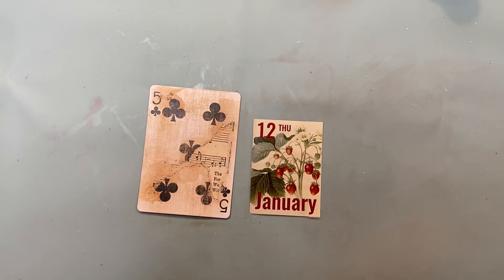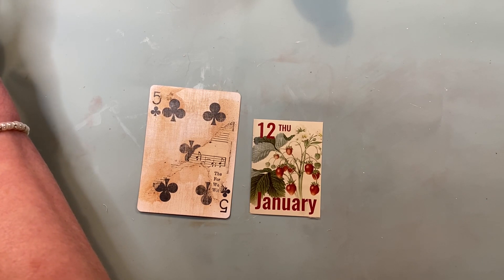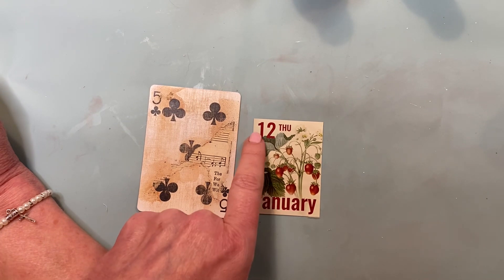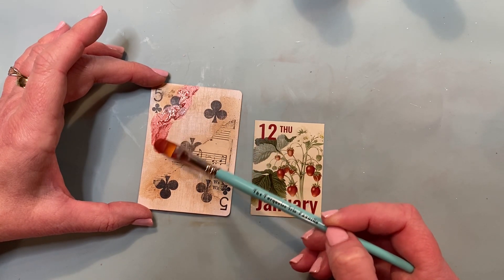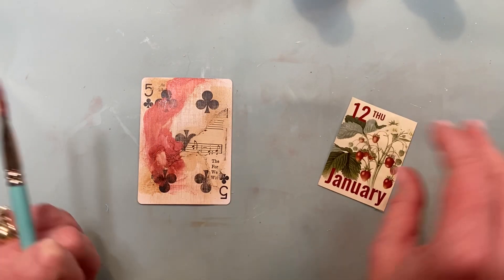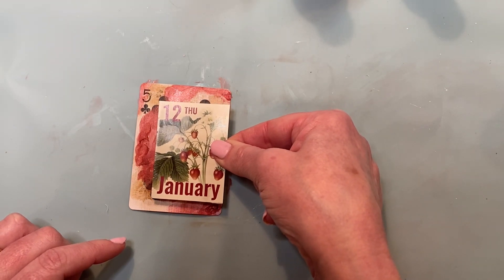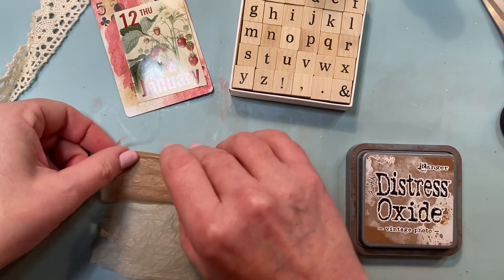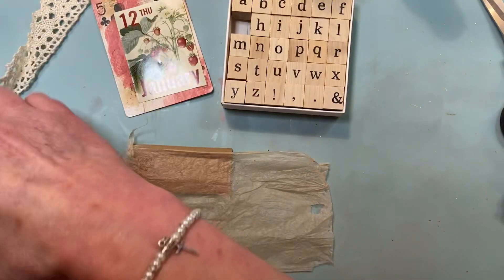January 12 ~ ATC a day